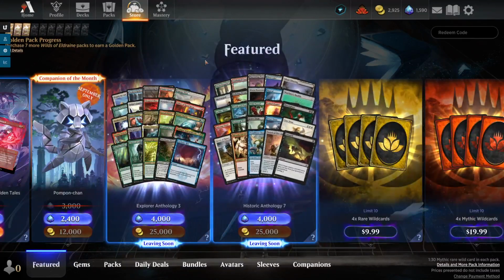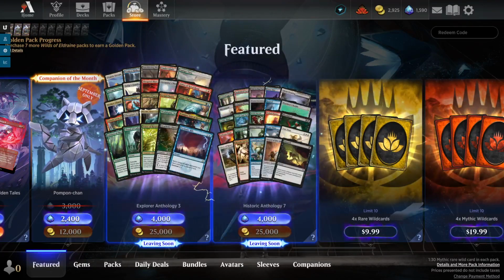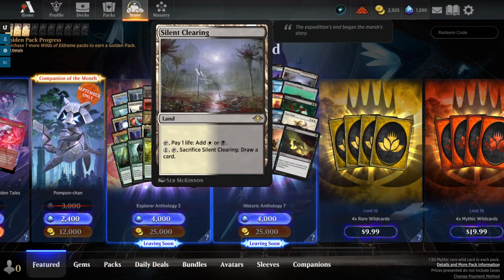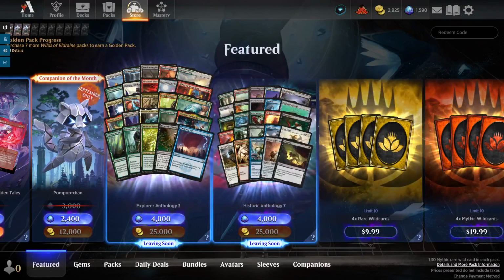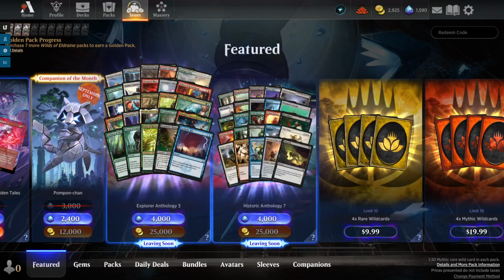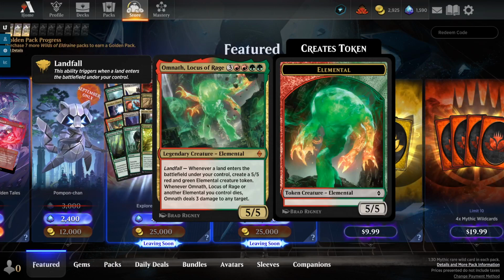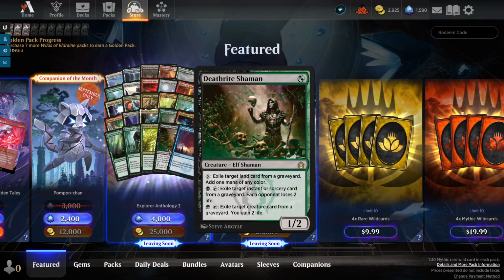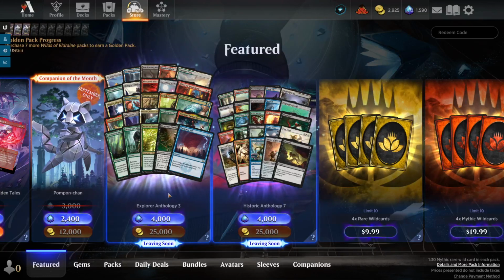Explorer Anthology 3 | New F2P target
We are setting a new goal for the F2P account to continue to build up in Explorer and Historic. This is going to be a bit of a grind, but the value is inherently worth it. I will describe why it is worth it and what I am doing in order to unlock the true value.

Explorer Anthologies and Historic Anthologies are not only achievable, but they seem to be increasingly important to be ready for in an account! Enjoy.